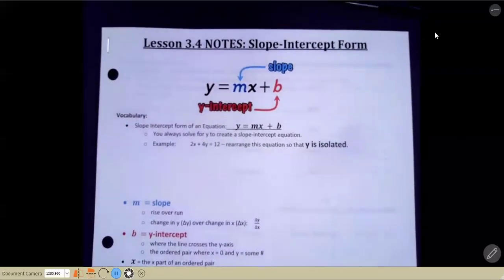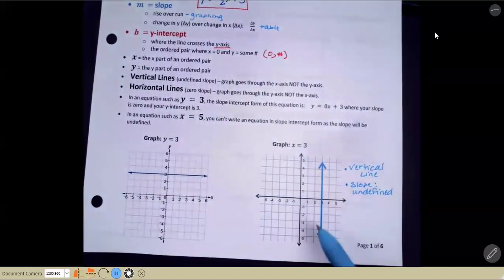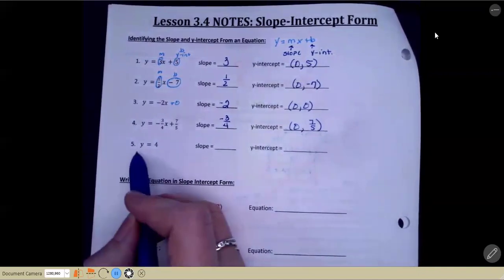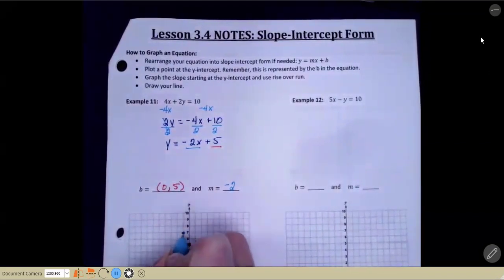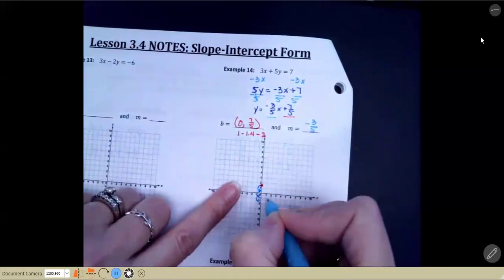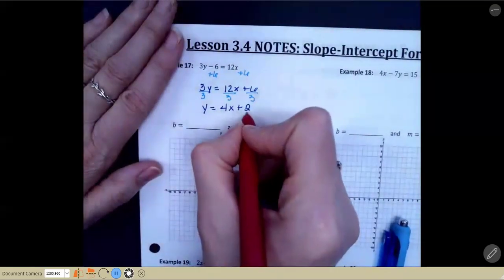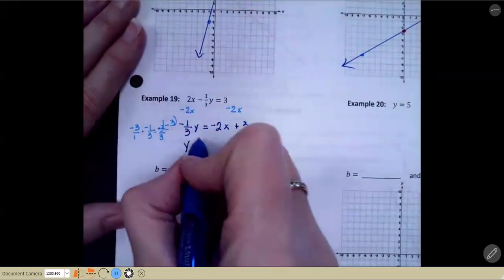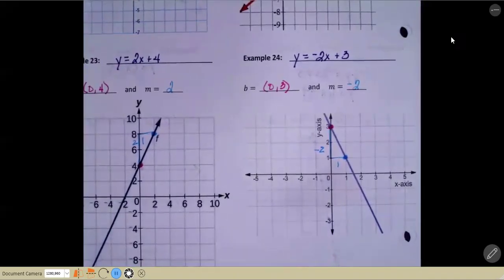Lesson 3.4 - Slope Intercept Form